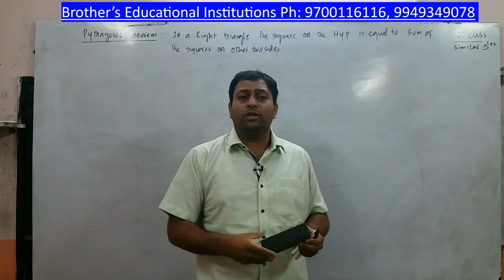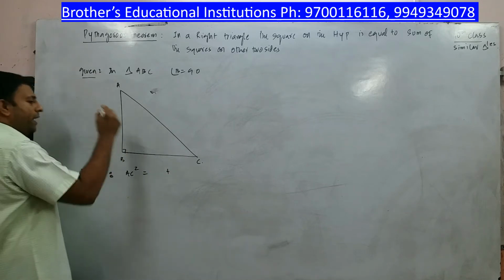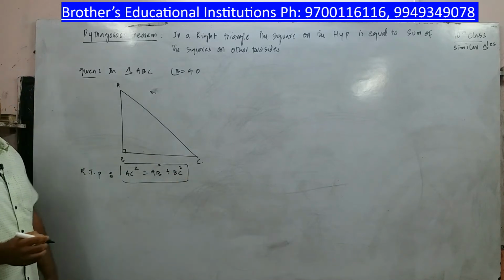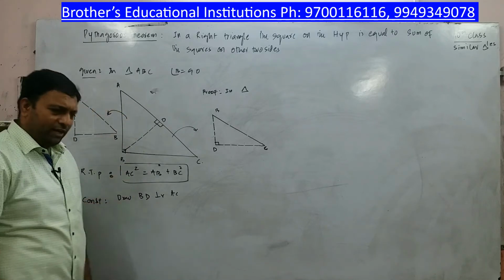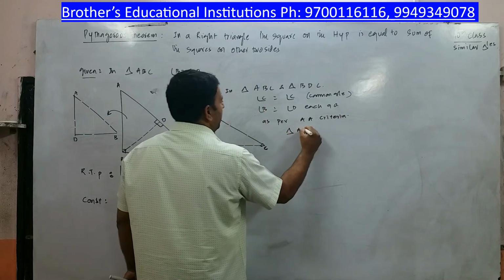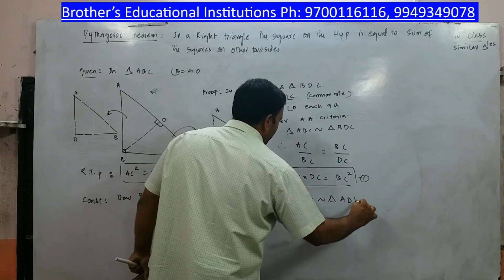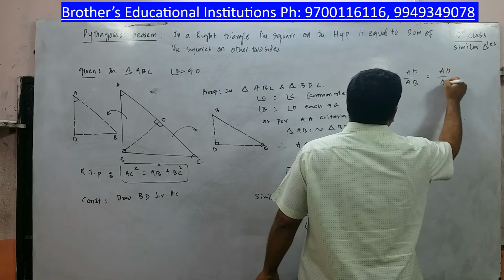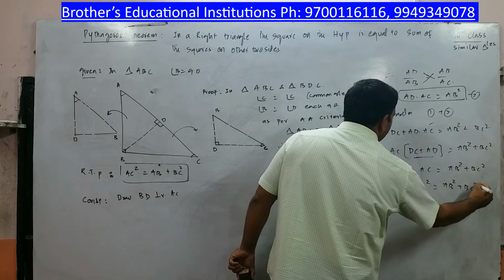13 Similar Triangles (Maths 10th Class)